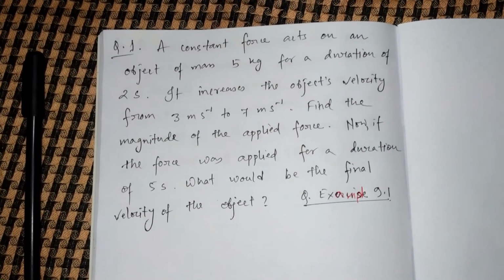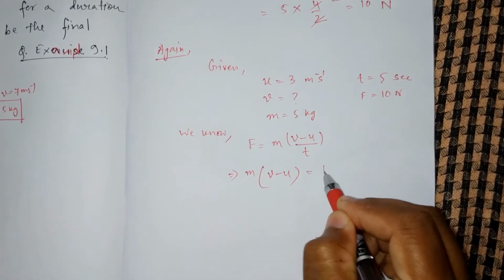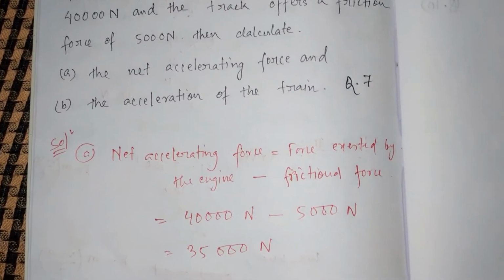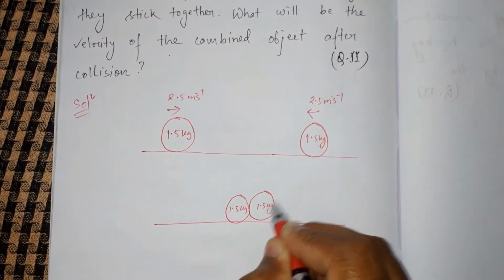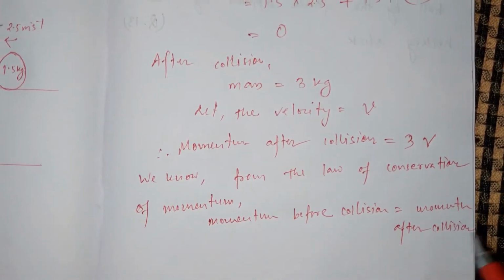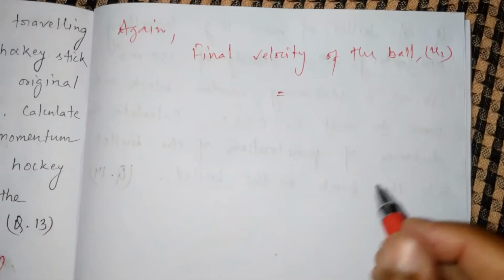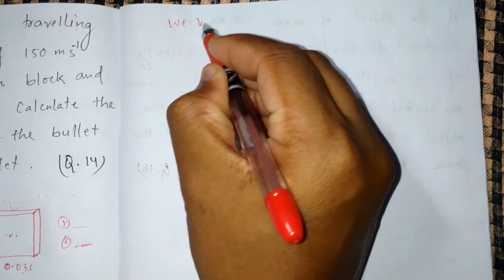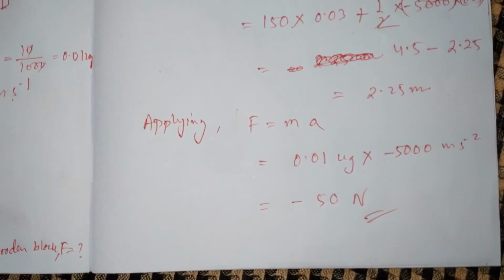NCERT Class IX SCIENCE Numericals of Chapter: 9 Force and Laws of motion Part 1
Hello students !!
In this video I have discussed a few numerical questions of Force and Laws of Motion. I hope you are understanding my discussion. And you are benefited.